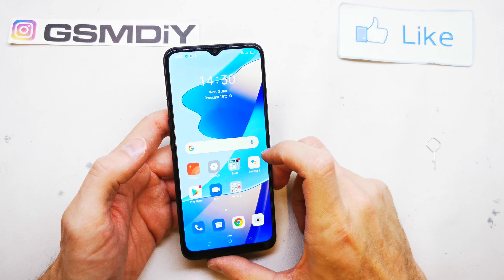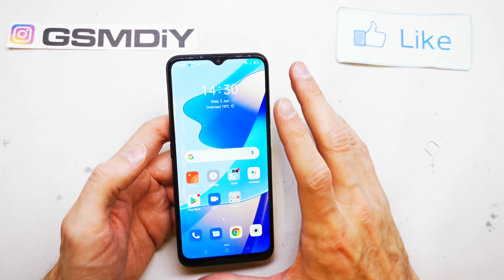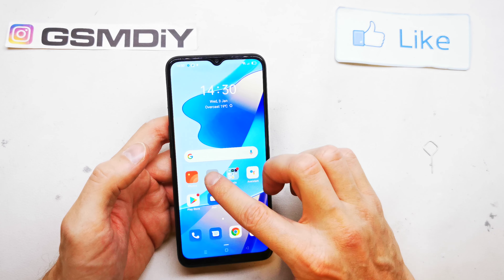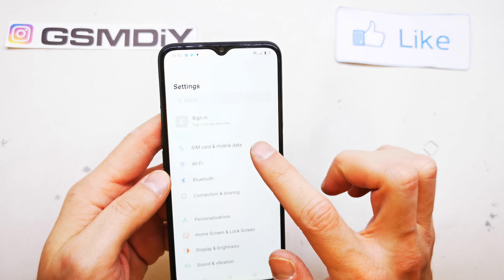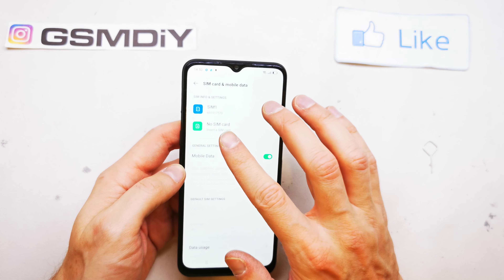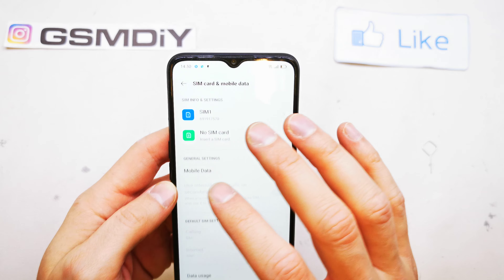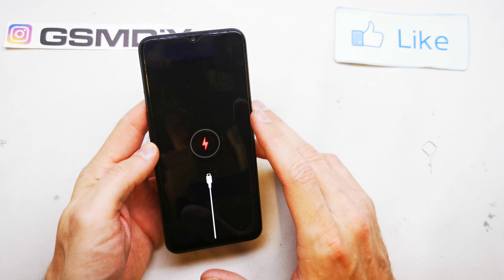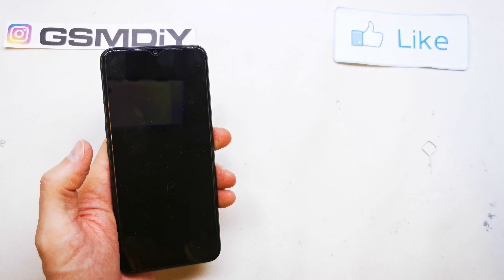📞 Oppo A16: How to Check Phone Number | Step-by-Step Guide 📱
📱 Welcome to GSMDiY! In this quick tutorial, we'll guide you through the steps to check the phone number on your Oppo A16. Whether you need to verify your number or share it with others, this step-by-step guide will help you find the information easily.

Stay updated with the latest phone insights, reviews, and more on my Instagram profile. If you have questions or want to share your experiences with the Oppo A16, drop a comment!